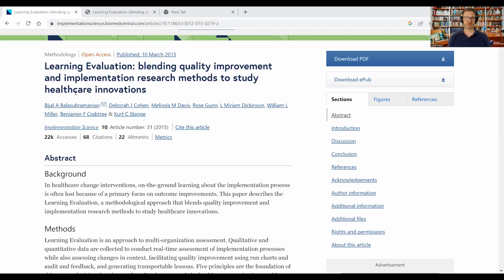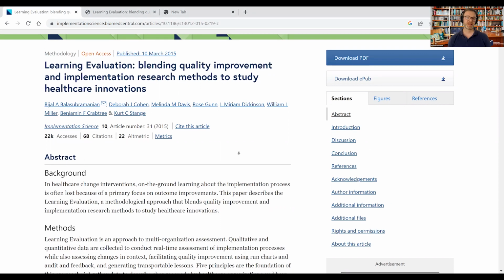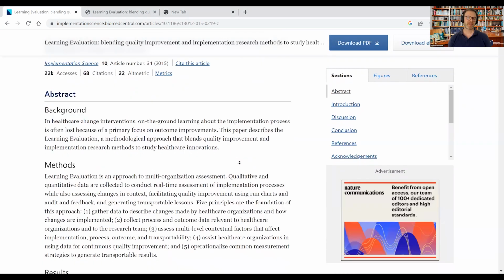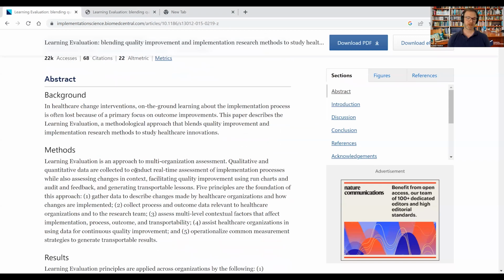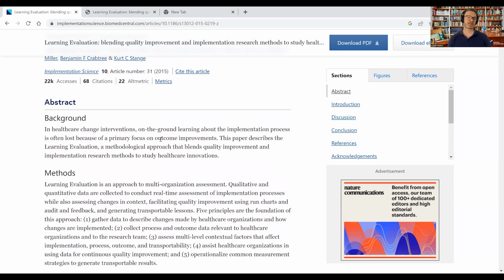The push of research Vs the pull of practice – Ensuring our research works with practitioners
We have spoken about the powerful combination of improvement science and implementation science before on this podcast. I was therefore delighted to speak to Professor Bijal Balasubramanian, general practitioner physician and epidemiologist with expertise in primary care, cancer prevention and control, and dissemination & implementation science. Also director of the UTHealth Institute for Implementation Science.

Bijal wrote a paper back in 2015 titled - "Learning Evaluation: blending quality improvement and implementation research methods to study healthcare innovations"

This paper describes the Learning Evaluation, a methodological approach that blends quality improvement and implementation research methods to study healthcare innovations and capture the all-important on-the-ground learning around implementation that is often lost in most evaluations.

We started off talking about the paper but very quickly got into further discussion on:
- the system and policy barriers to implementation,
- the importance of form vs function,
- the push of research Vs the pull of practice,
- generalisability Vs transportability
- and important questions such as could research be causing burnout? How far do the systems we work in support or work against research? What we might be able to do about that…